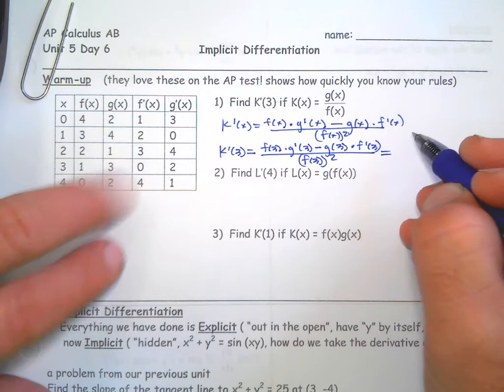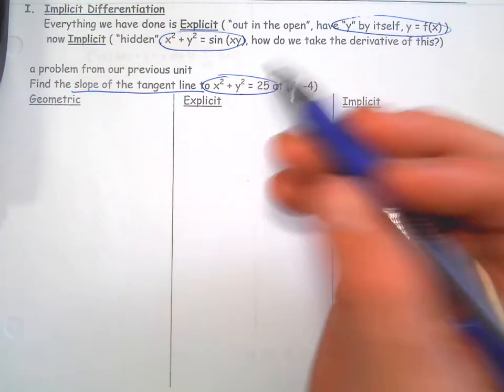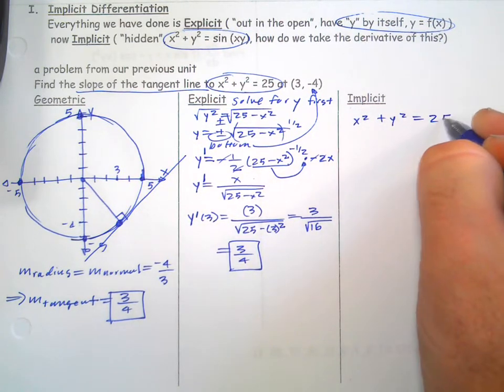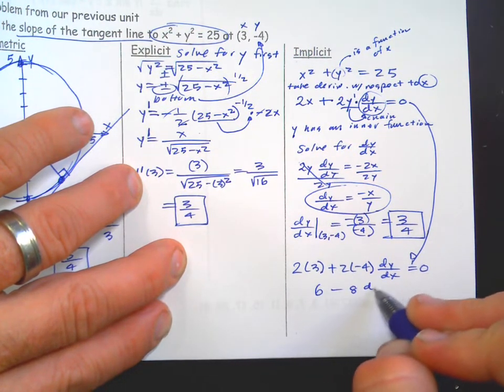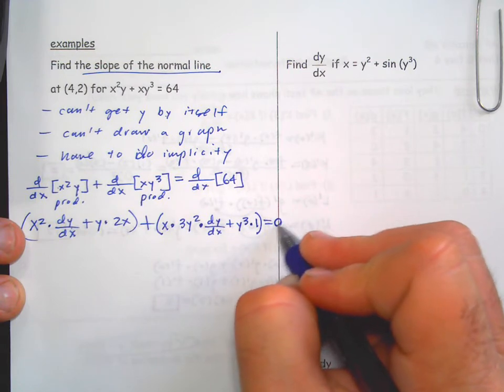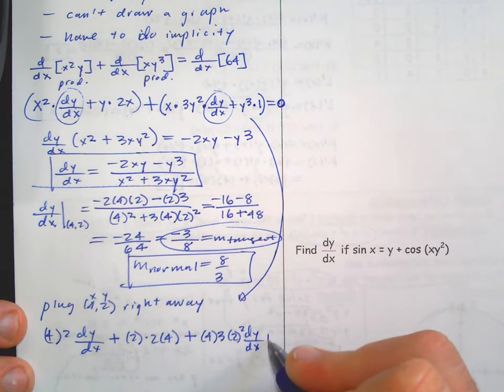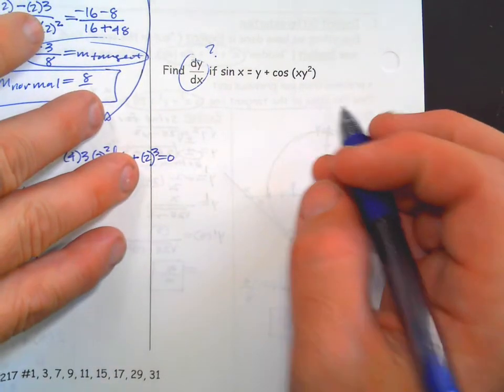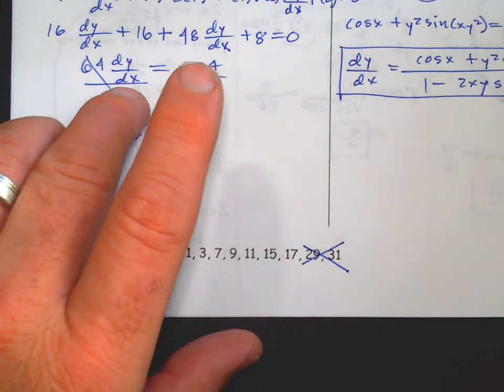AP Calculus AB 5-6 warm-up / lesson Implicit Differentiation